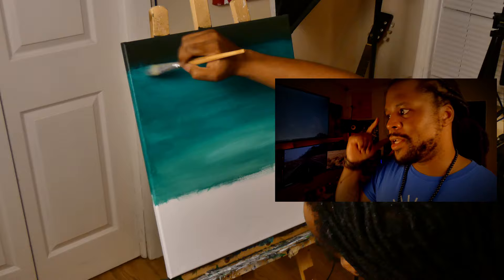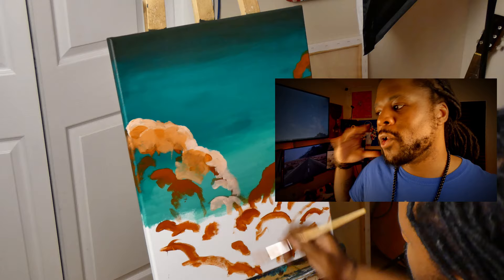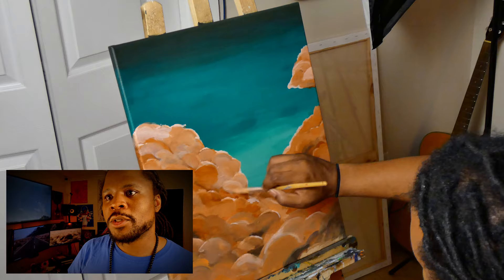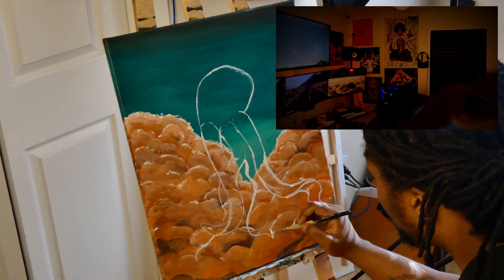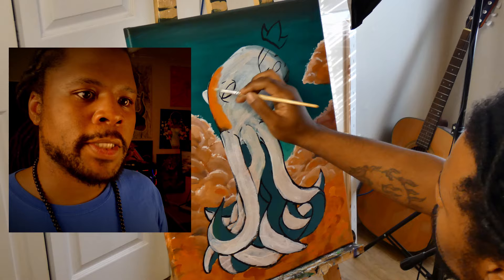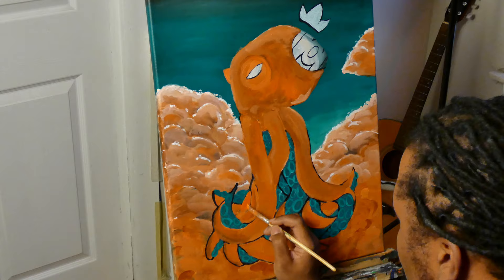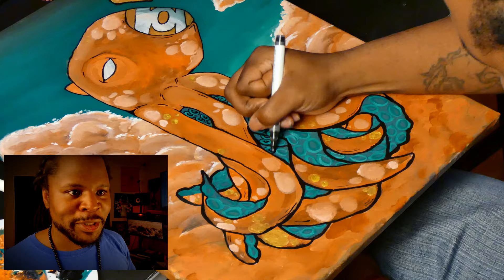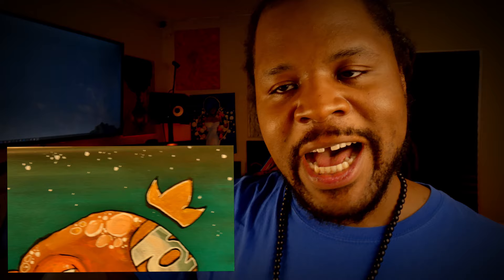Painting a Octopus Swimming in The Clouds with Chuck Lee Time Lapse Feat. Crystal Jankiewicz ART!!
Today I paint a octopus swimming in the clouds. Super fun painting a step in a really cool direction!! All the music is mine and below are all the links to find Crystals art. Big thank you to her for her allowing me to showcase her art!!!